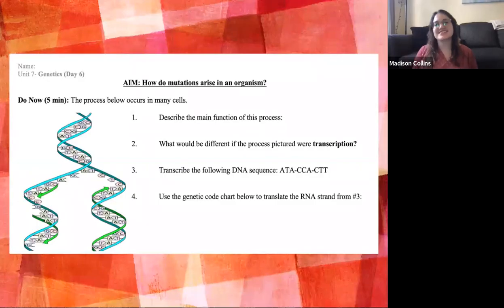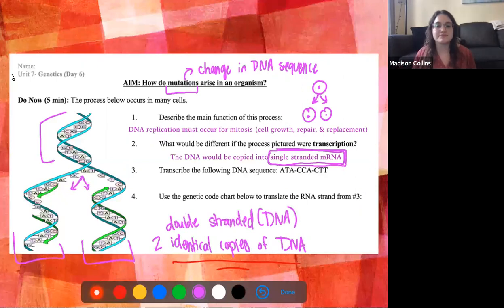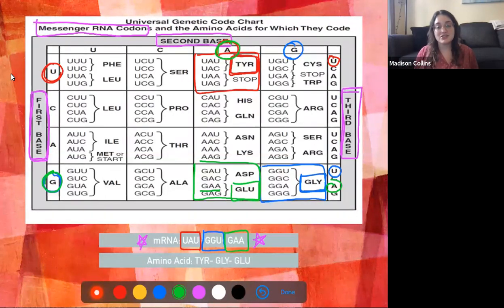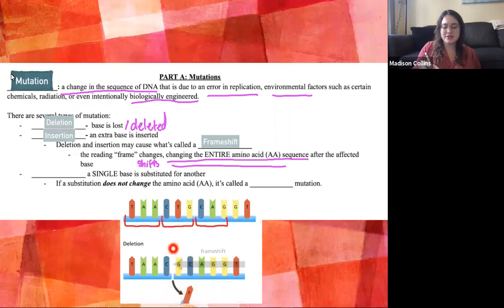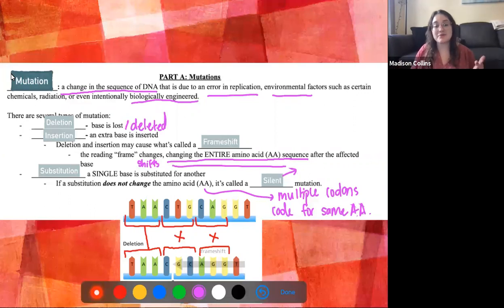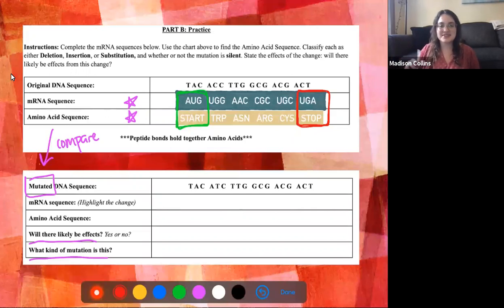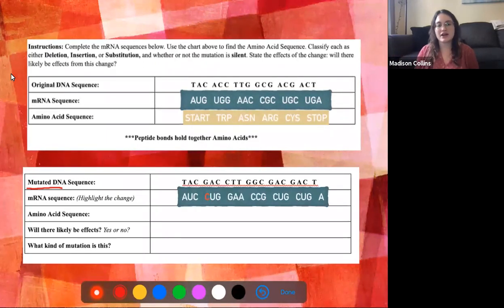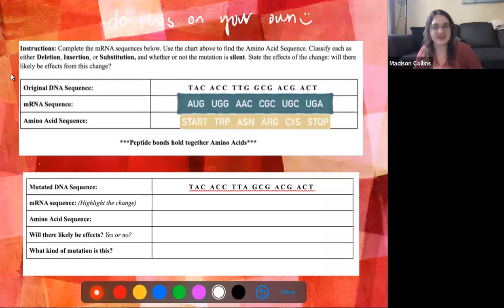Genetics Day 6 Video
The amino acid sequence of the second mutated sequence is incorrect. It should read "START- LEU- GLU- PRO- LEU- LEU"